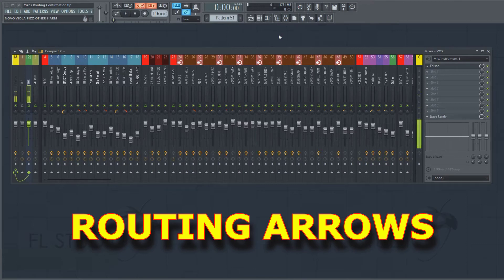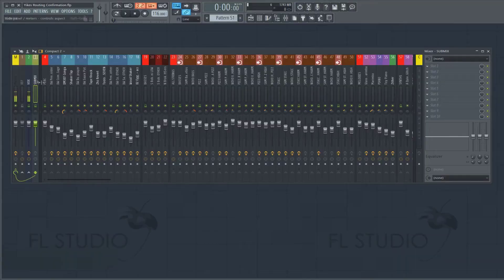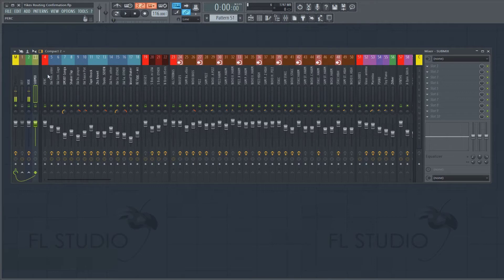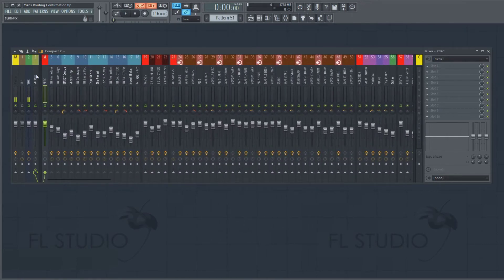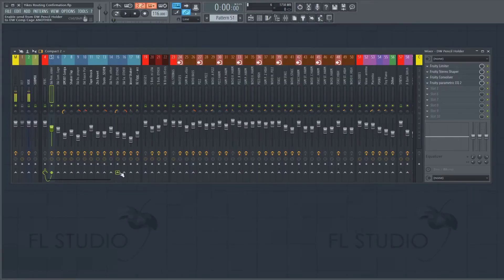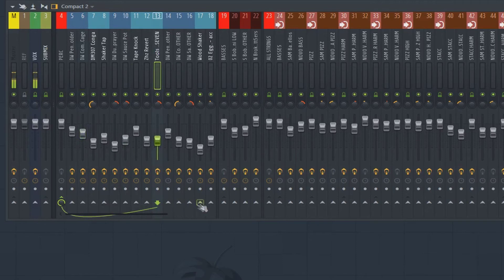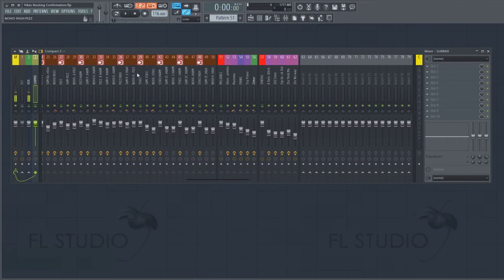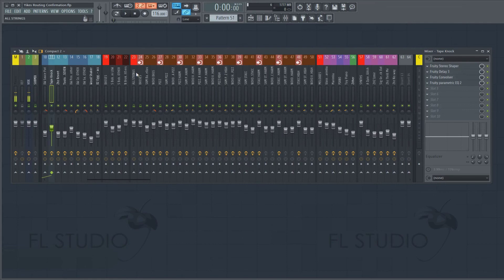Mixer Routing Arrows In FL Studio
Today in this quick tip, John makes an observation about routing arrows in the FL Studio Mixer.